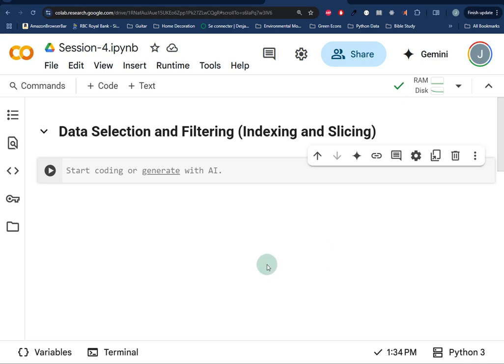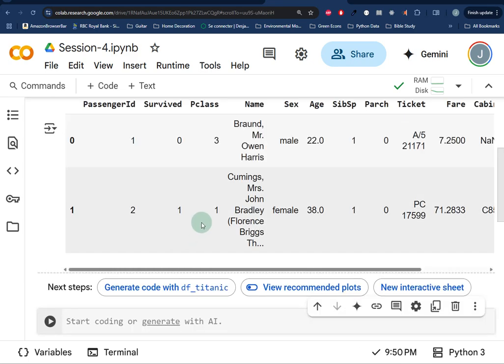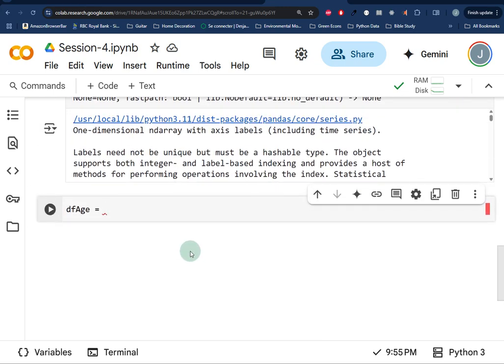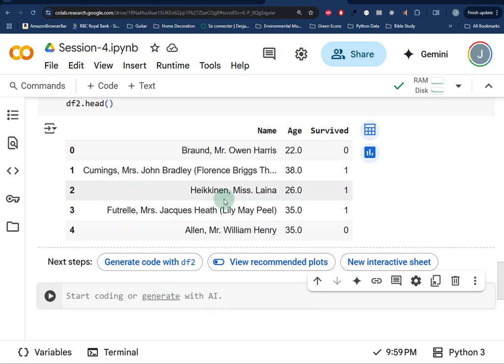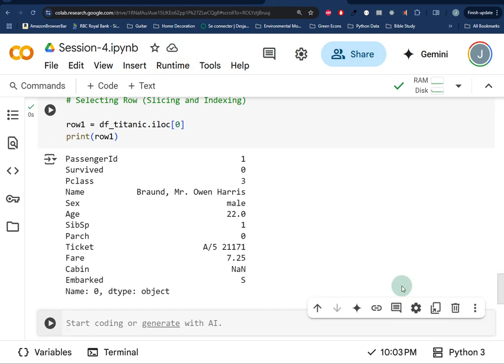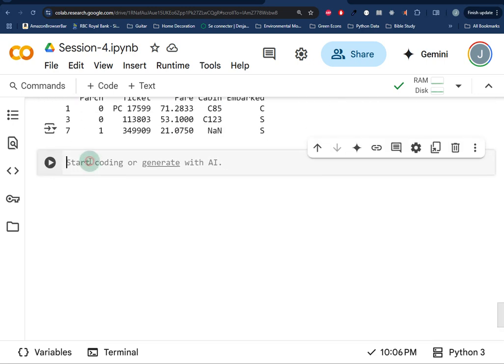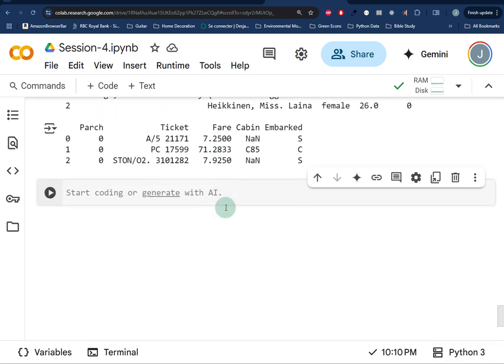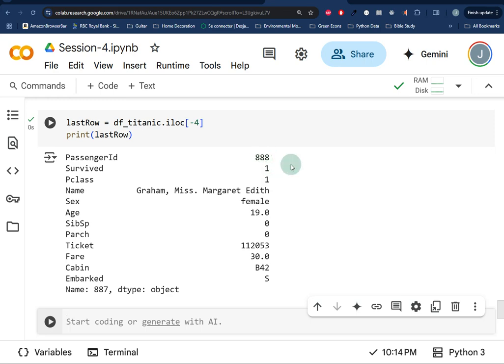Data Analysis-4A Data Selection and Filtering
Watch at the speed of 1.5 and setting HD